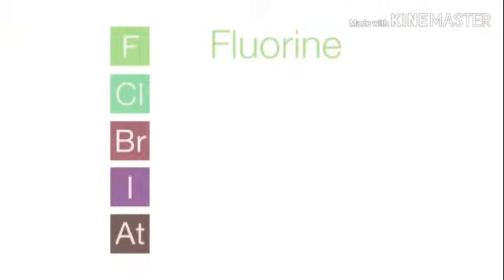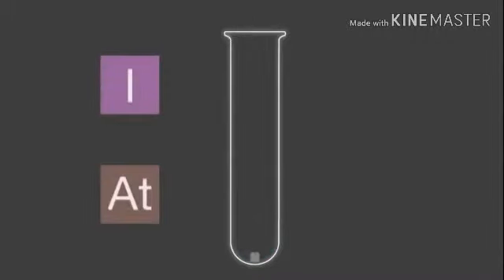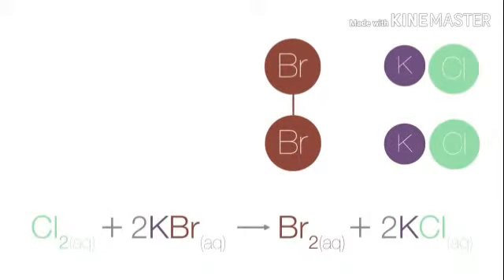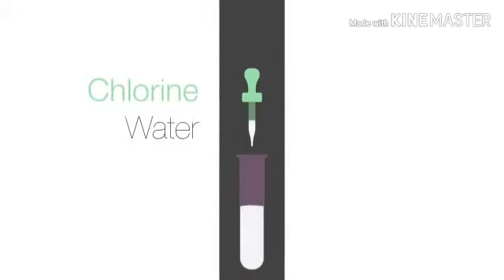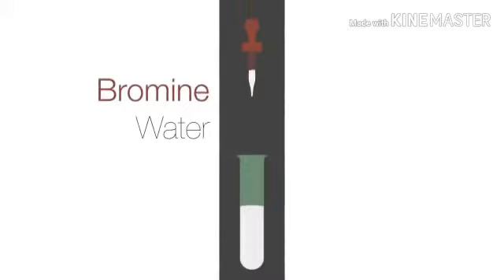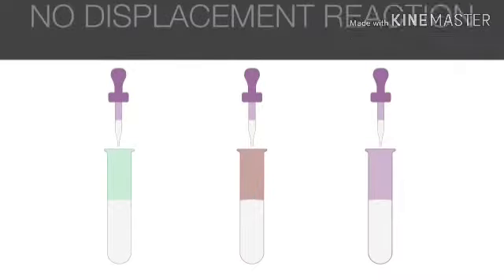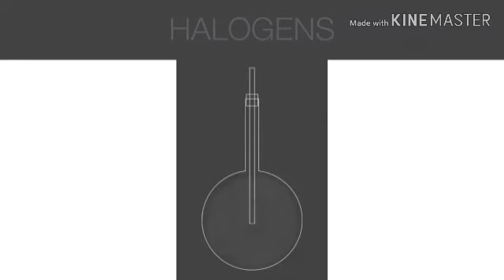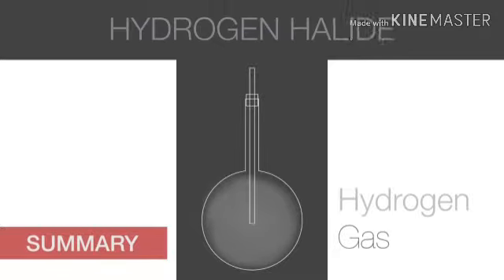Golongan HALOGEN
Sistim Periodik Unsur ( SPU )